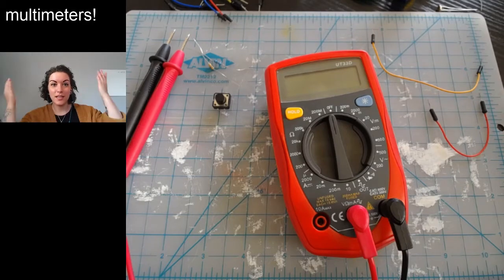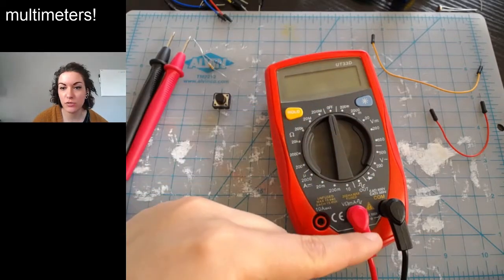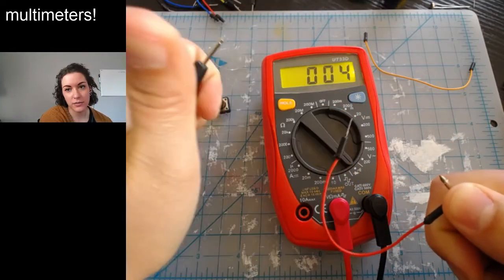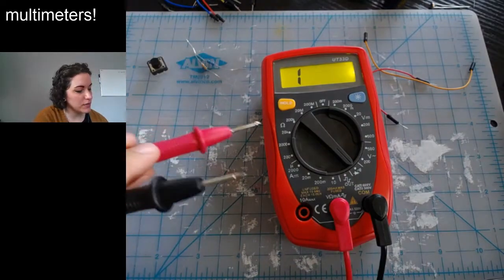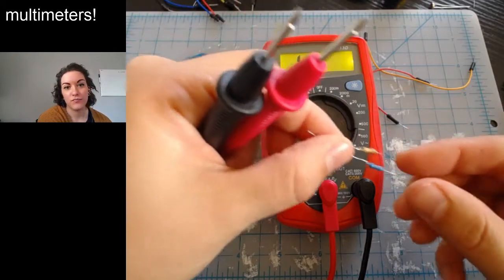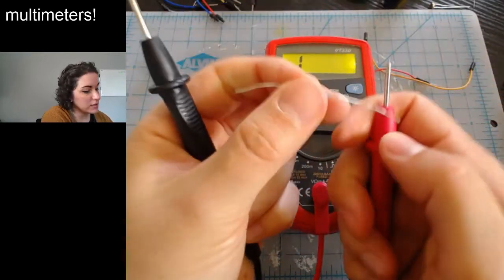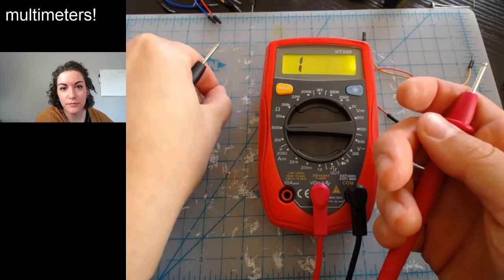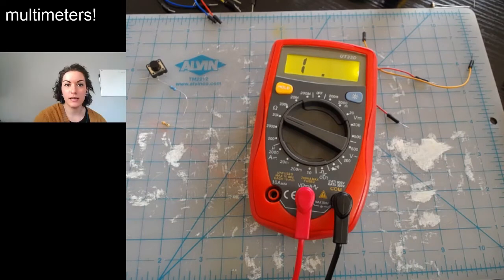Arduino Skills: Using a multimeter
We learn to use a multimeter to check for circuit continuity and figure out the value of resistors